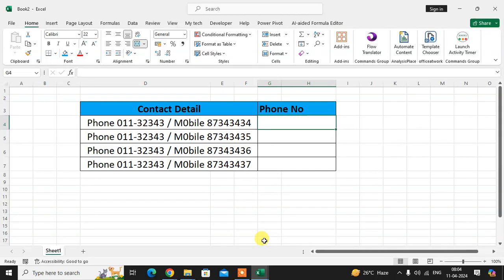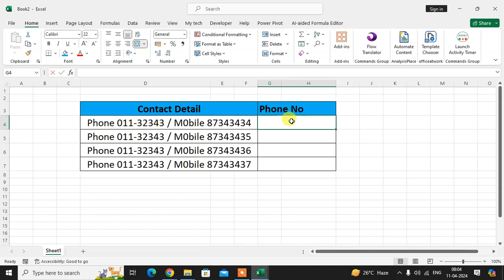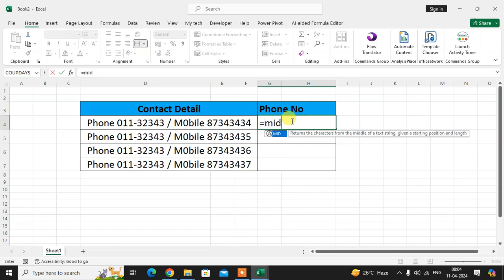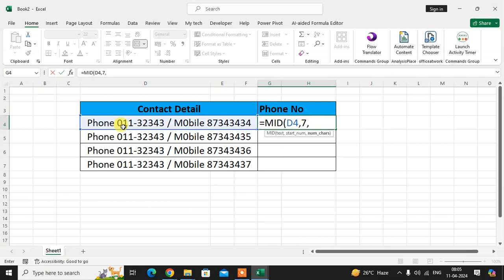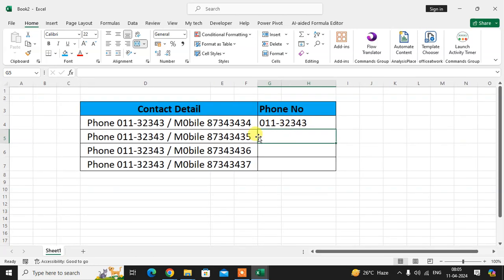How To Use Mid Function In Excel Sheet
I will demonstrate selecting the full text, specifying the starting number, and determining how many characters to retrieve.

By the end of this tutorial, you’ll see how easy it is to find phone numbers using the MID function.